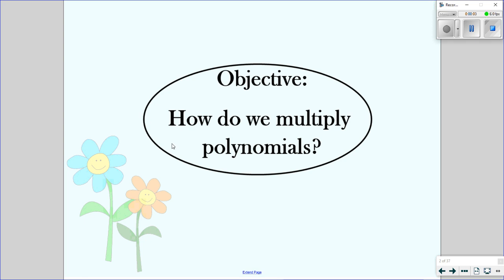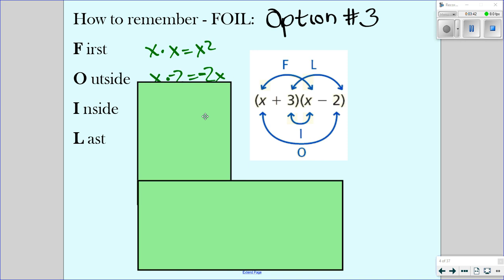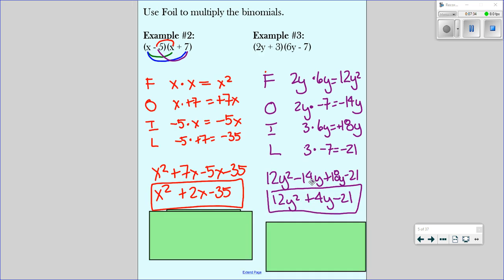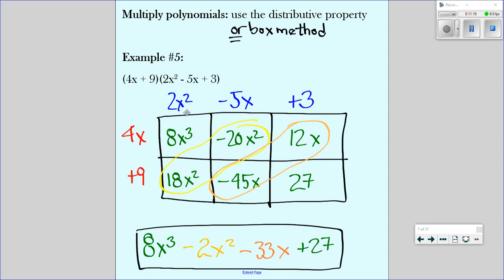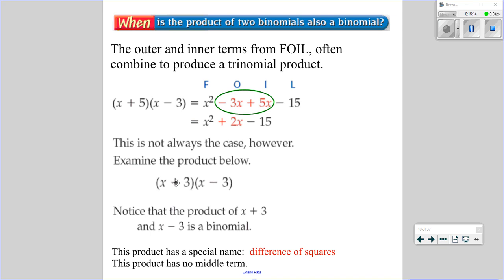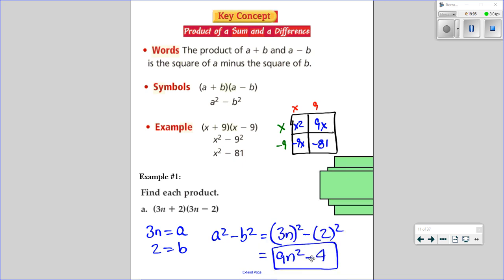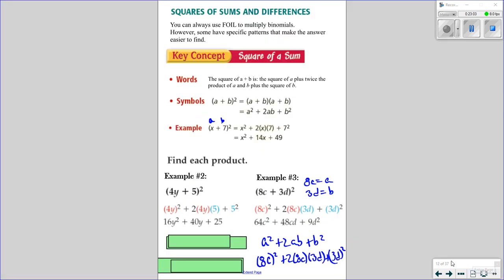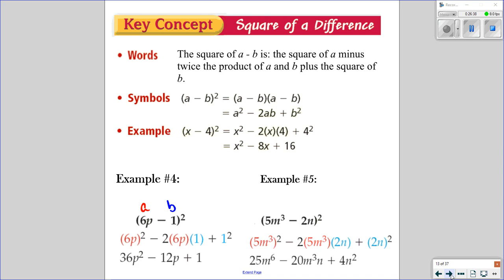Algebra 1 Unit 7 Lesson 5 Multiplying Polynomials Special Cases SmartNotes Video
Multiplying Polynomials and Special Cases